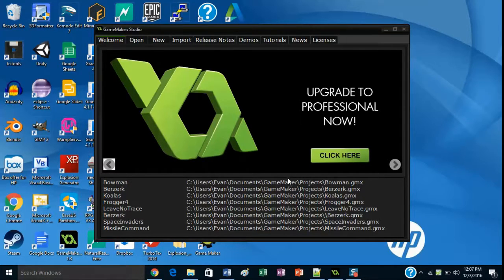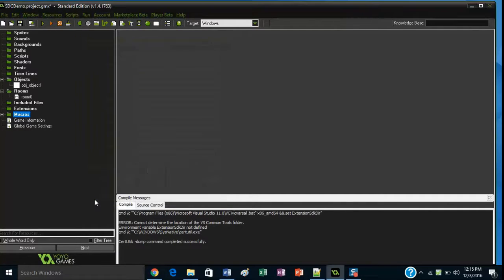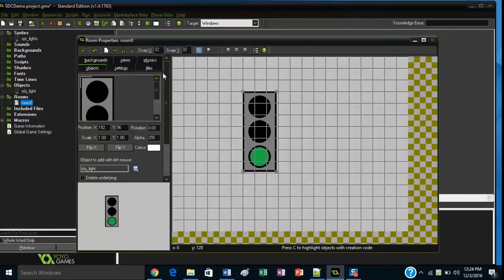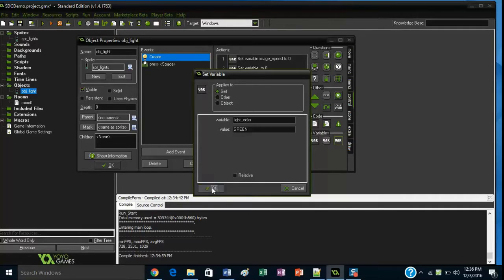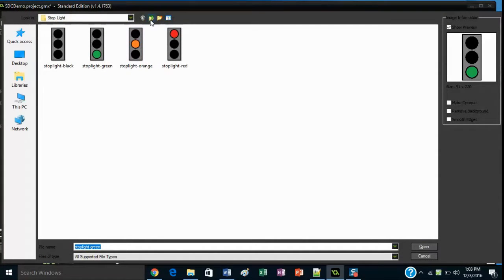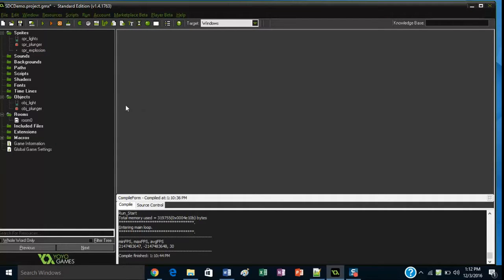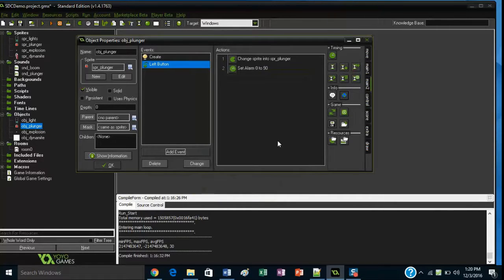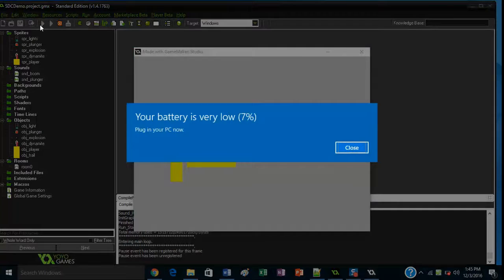SDC - Live Only - Game Maker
- Live recording feed started at 13:45